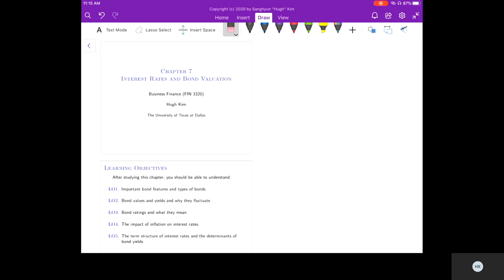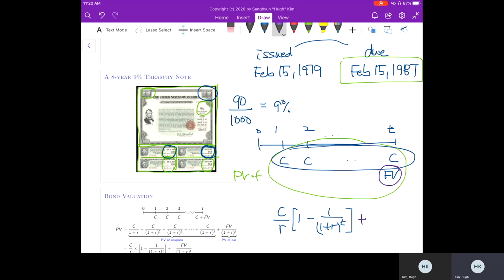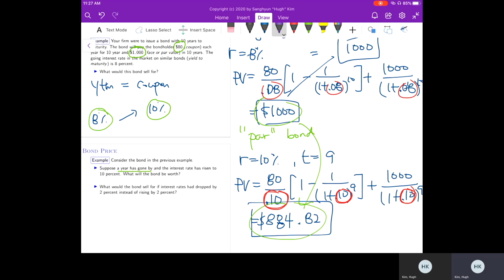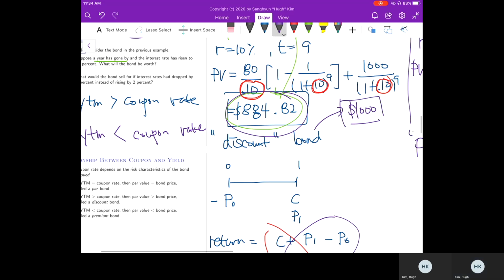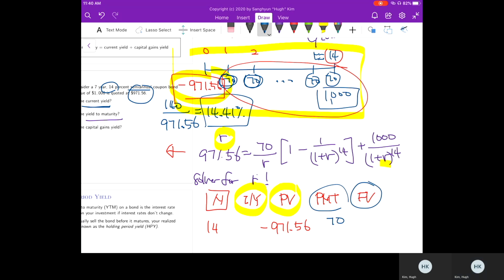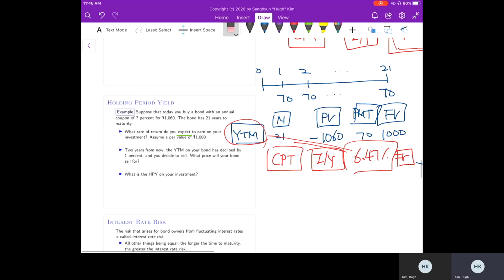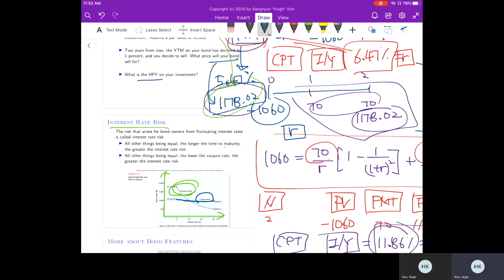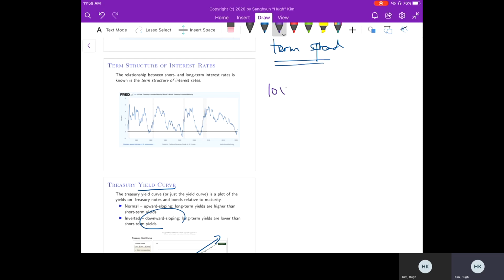FIN 3320 Chapter 07 Interest Rates and Bond Valuation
After studying this chapter, you should be able to understand:

1. Important bond features and types of bonds.

2. Bond values and yields and why they fluctuate.

3. Bond ratings and what they mean.

4. The term structure of interest rates and the determinants of bond yields.

The textbook for the course is “Fundamentals of Corporate Finance,” 12th Edition, Ross, Westerfield, and Jordan, McGraw-Hill, 2018.